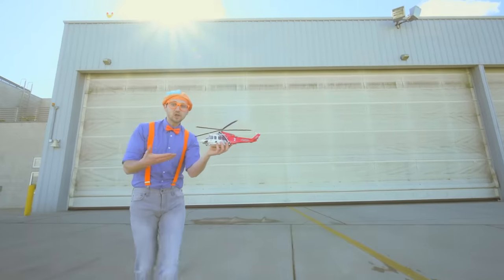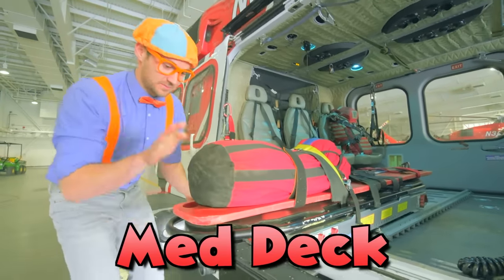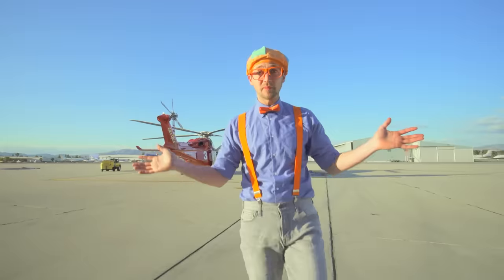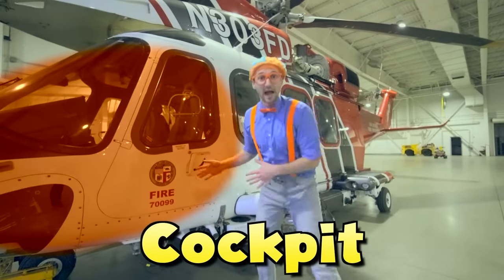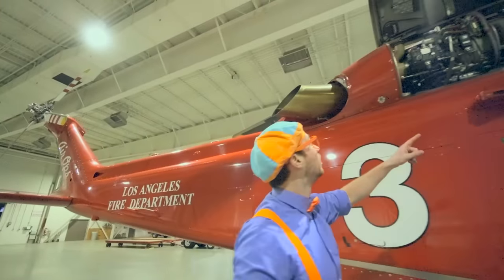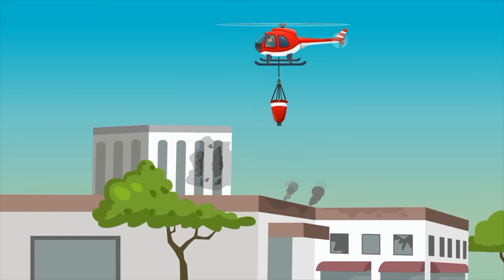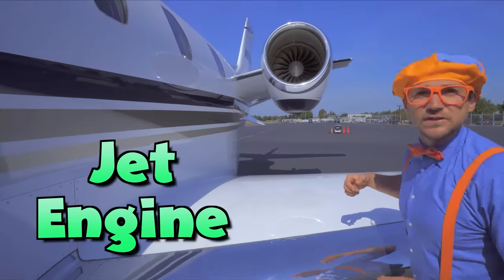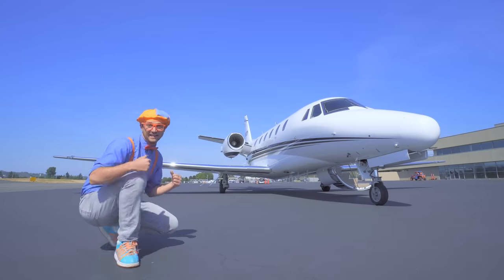Blippi Explores a Firefighting Helicopter - Educational Videos for Kids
Blippi takes flight in a firefighting helicopter while learning about this amazing machine for kids.

Blippi Explores a Firefighting Helicopter 00:00
Blippi Explores a Private Jet 27:46
Blippi Explores an Excavator 33:54